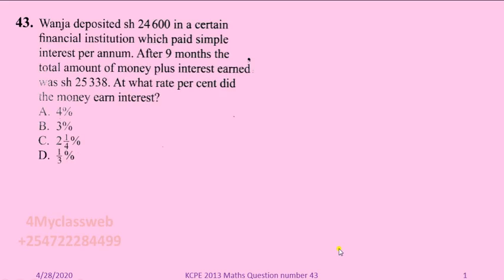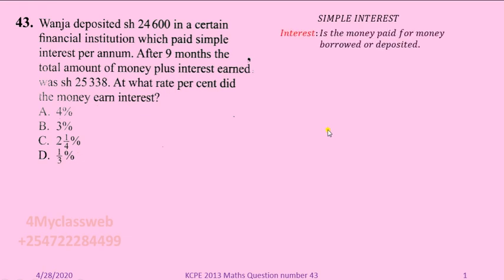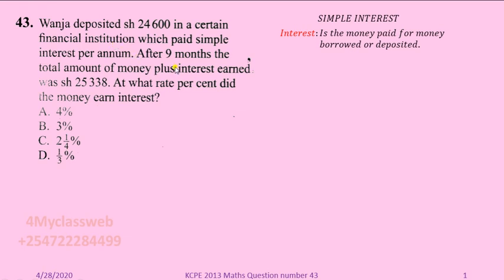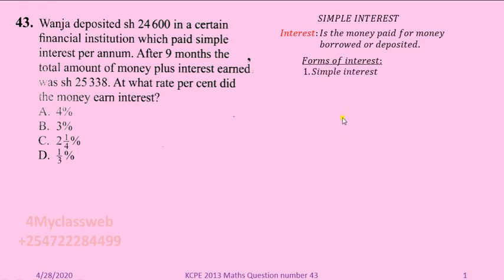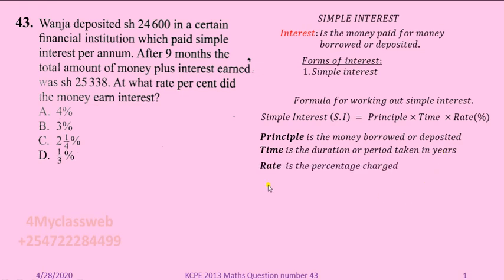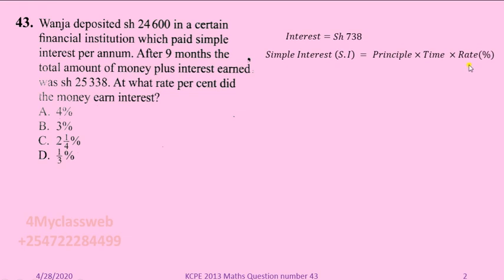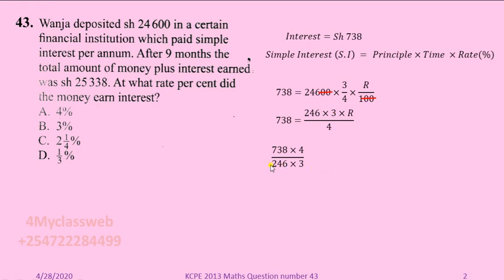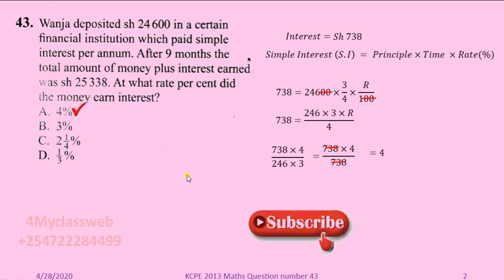KCPE 2013 Qn NO 43( SIMPLE INTEREST )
This question is on Simple Interest and it was tested in the KCPE year 2013 no. 43.
Learners should should get similar questions for practice.
Suggestions and Comments use the number on the screen.